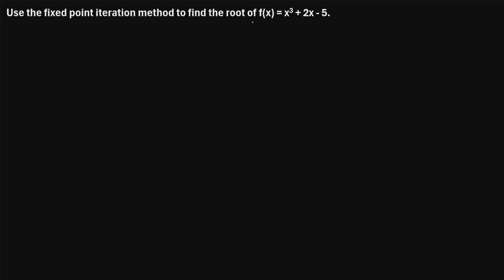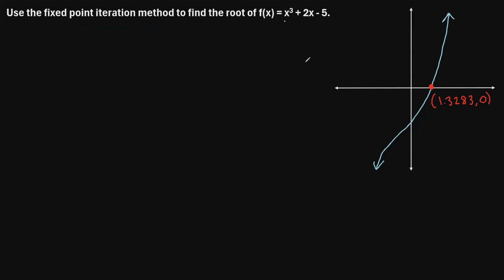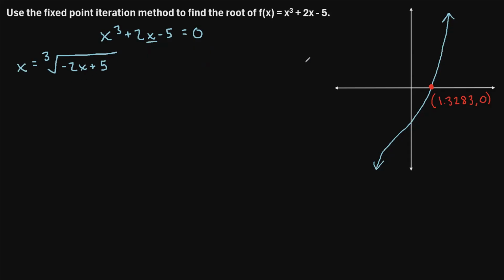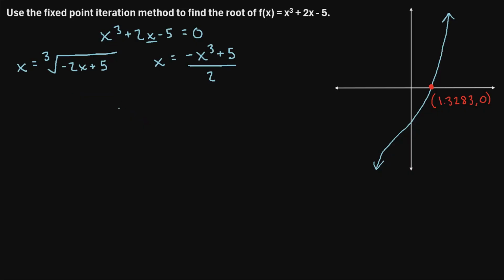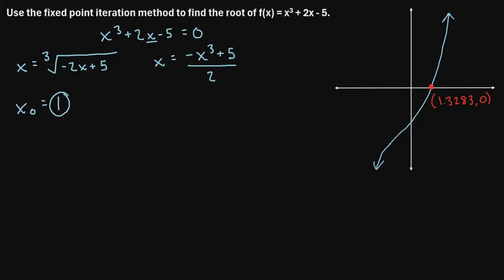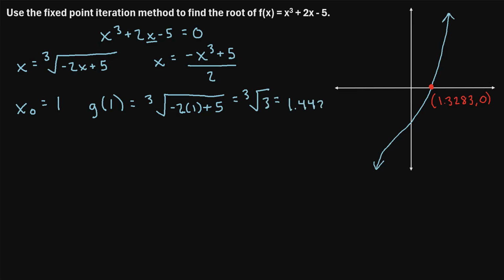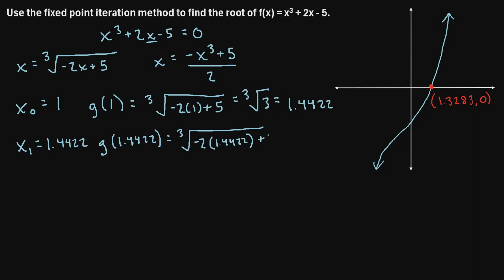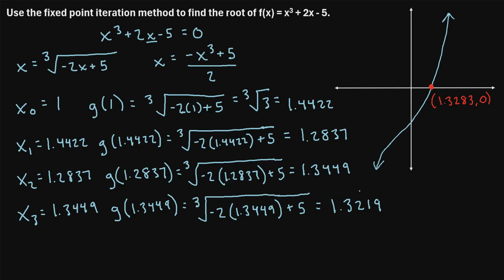The Fixed Point Iteration Method (Step-by-Step Example)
In this video I explain how to use the fixed point iteration method to approximate the root of a function, including a step-by-step example.